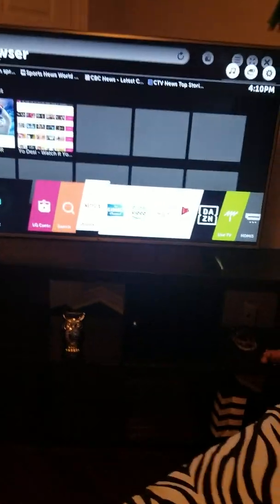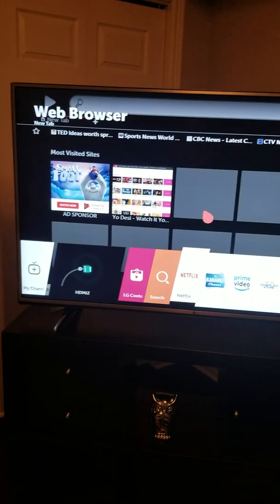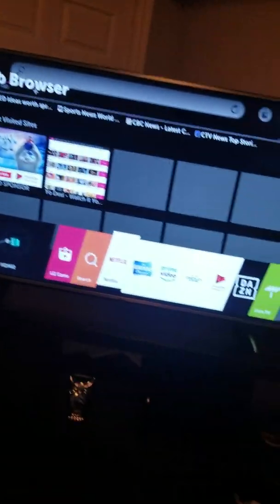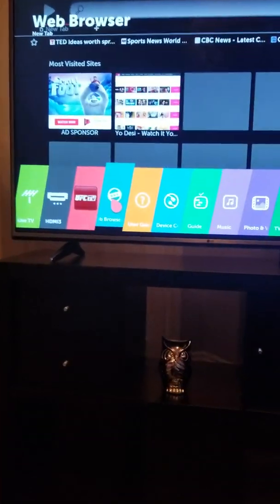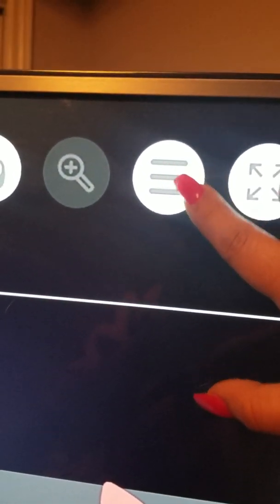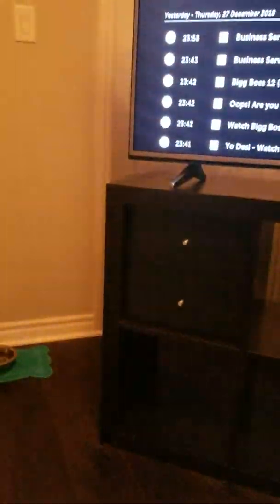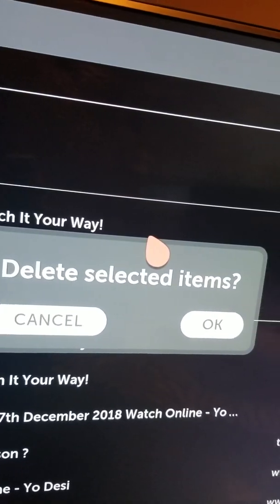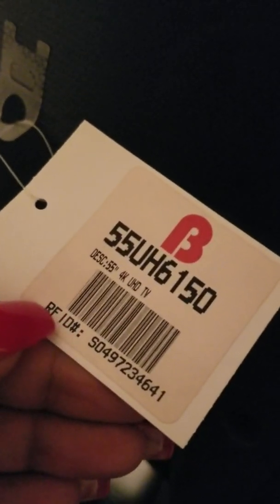Delete Browsing History on LG Smart TV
Today I show you how to Delete your browsing history on your Smart TV.
Model # 55UH6150
LG Ultra K Smart TV